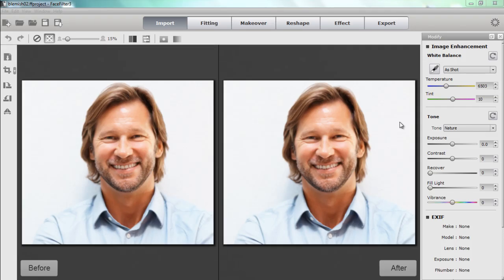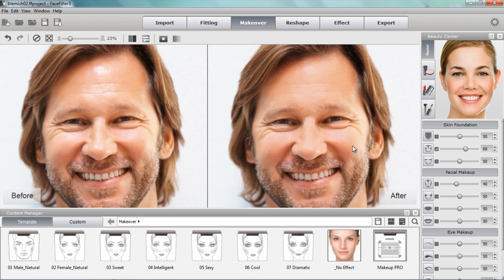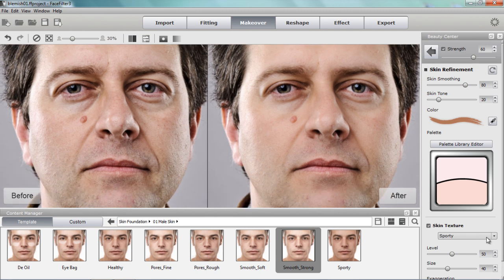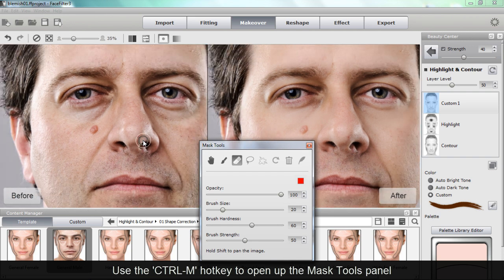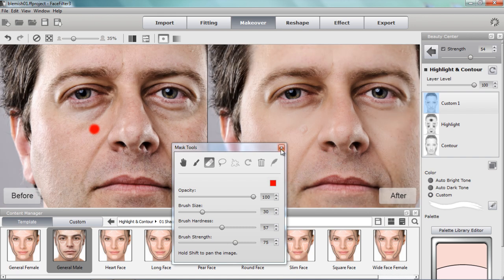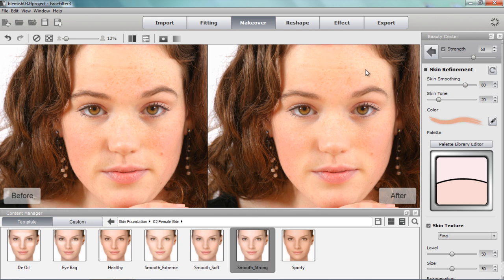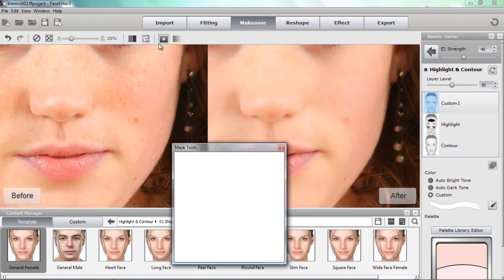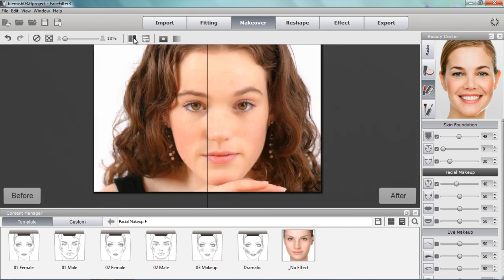FaceFilter3 Tutorial - Clearing Up Blemishes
Facial blemishes have been the bane of our existence since the beginning of time.  Whether it be pimples, freckles, blackheads, whiteheads, or any other kind of heads... they are simply an annoyance!  Luckily, FaceFilter3 has you covered on that front too!  In this tutorial, we'll explore a couple of simple and easy tools and techniques that can be used to give you the appearance of a much clearer complexion.  Find out how you can use skin smoothing in combination with highlight layers and oil-reduction effects to fix a variety of skin surface ailments.